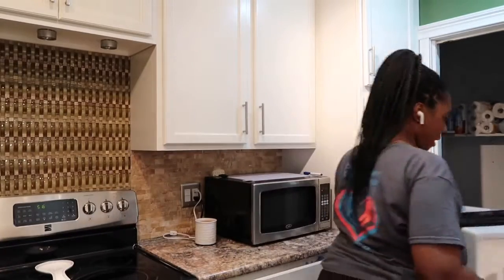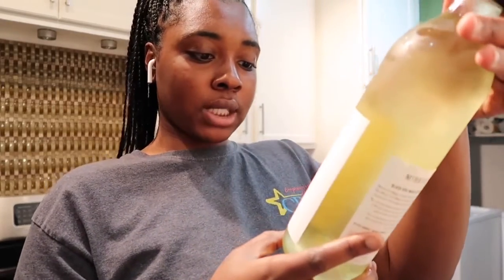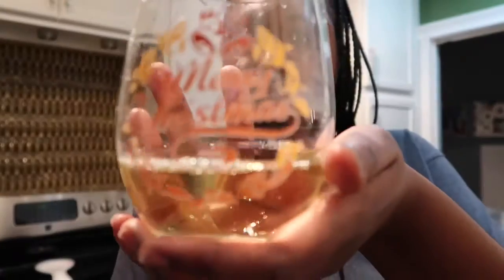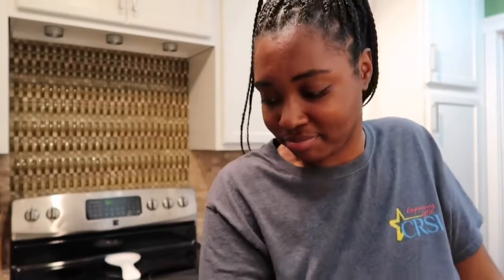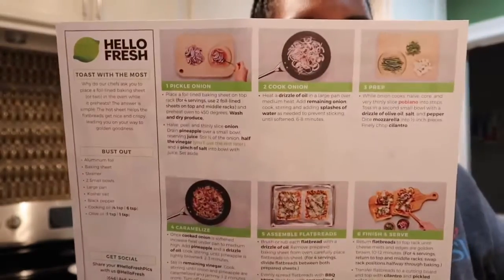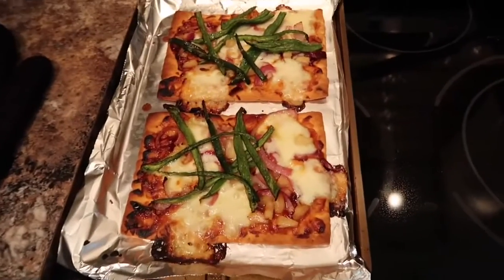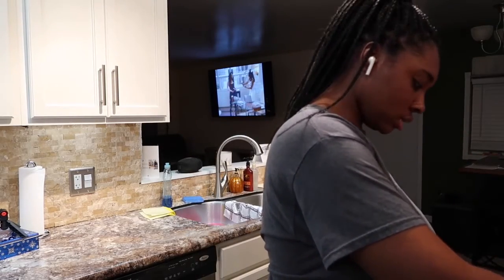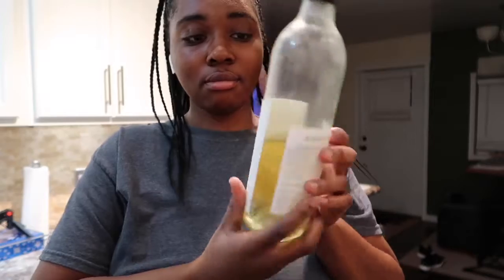Sip & Cook w/ me! HELLOFRESH review…is it worth the hype?!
Hey y'all! This HELLOFRESH review is not sponsored, I been wanting to try them out for some time now.